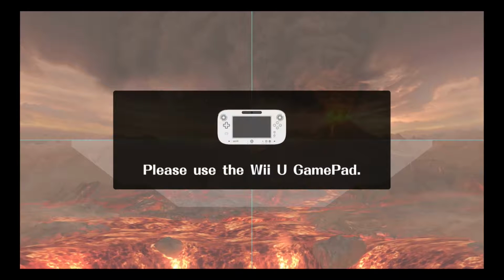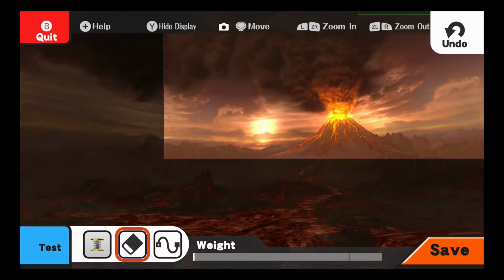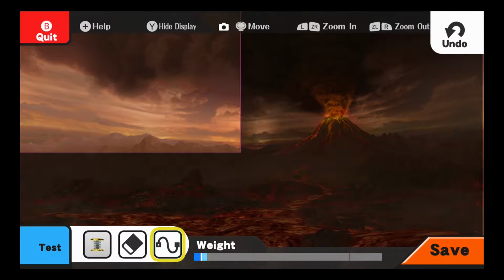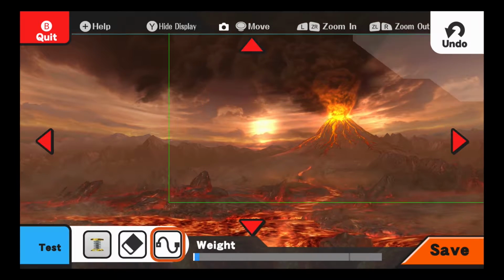Let's Play SSB Wii U Ep. 12 "A Constructive Interlude"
"NnnnnnnnnBlocks n' sh*t." - Maestro
"So many springs..." - Axl
"...and I'm Adam." - Adam